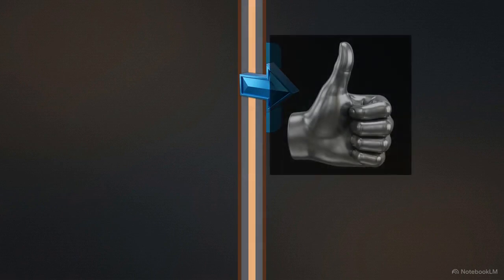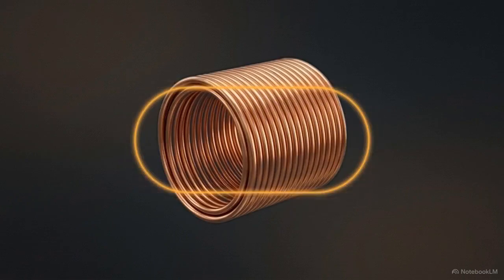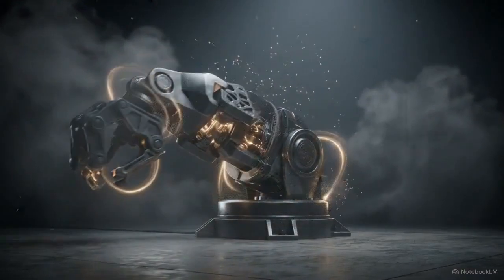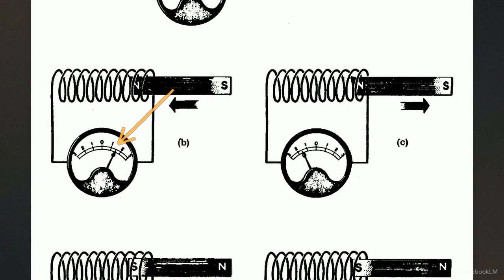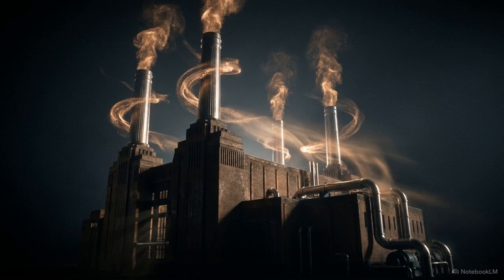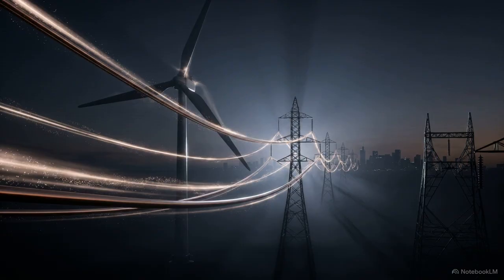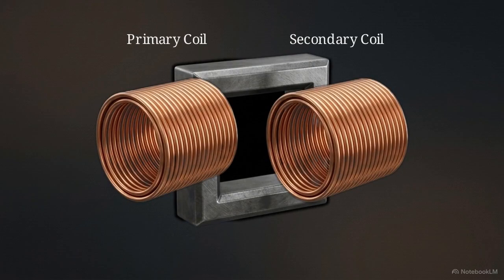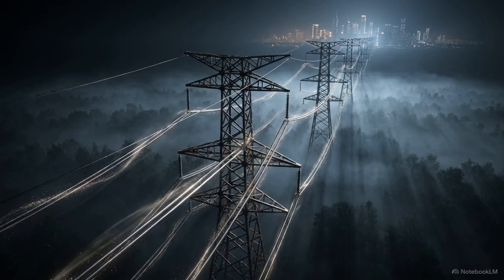The Symmetry of Power: How Electromagnetism Shapes Our World.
We usually imagine electricity as a solitary stream of invisible electrons rushing through wires, but these electrons never travel alone. In this video, we explore the elegant, perfect symmetry of electricity and magnetism—two perspectives of the exact same fundamental force.
What you will learn in this video:
The Invisible Architecture: Every time an electric current flows, it generates a swirling magnetic field around the wire, governed by the predictable geometry of the right-hand rule.
From Electricity to Motion: By winding wires into dense coils, we concentrate magnetic flux to create powerful electromagnets, ultimately translating raw electrical energy into the mechanical motion that drives every electric motor.
Faraday's Discovery of Induction: Discover the inverse relationship explored by Michael Faraday in the 1830s, where moving a magnetic field near a coil transfers energy, forces electrons to move, and builds measurable voltage.
Powering the Grid: See how modern power plants scale up induction, using kinetic energy to spin massive electromagnets (rotors) to create the alternating current that defines modern life.
The Transformer: Learn how we layer these effects to jump power across physically isolated coils, altering voltage levels at will to make the global electrical grid possible.
Every machine we use and every light we turn on depends on this constant reciprocal relationship. Physical motion generates electrical power, and electrical power generates physical motion. Join us as we break down the invisible architecture that allows our civilization to function!